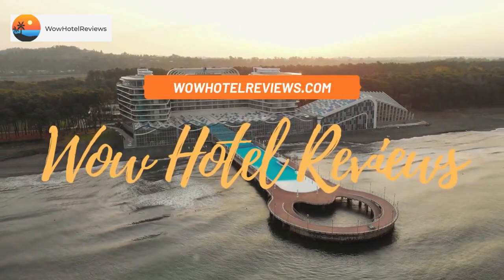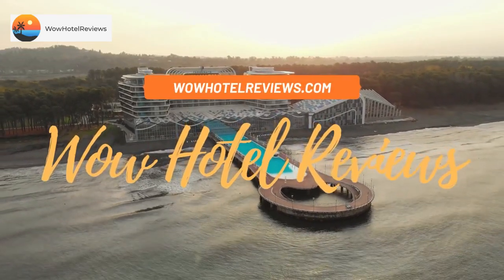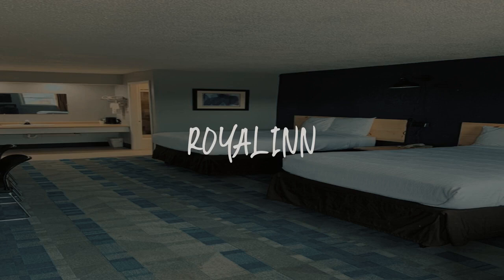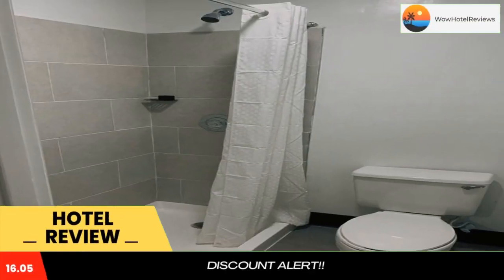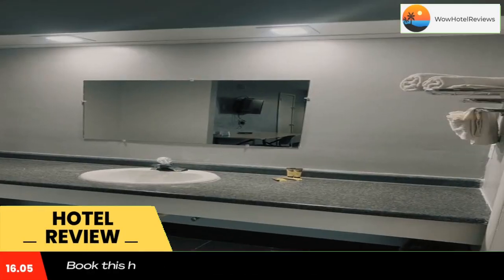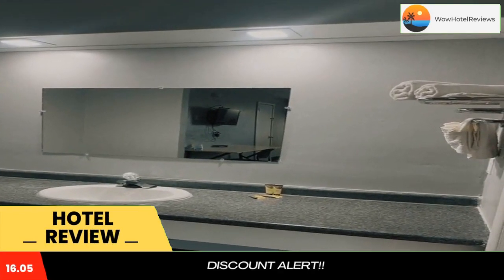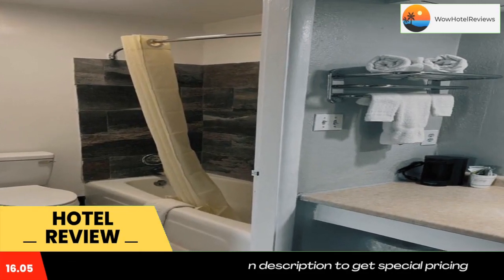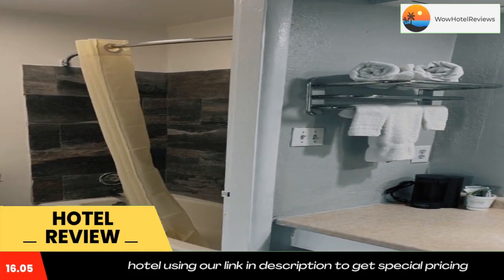ROYALINN Review - Elizabethtown , United States of America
ROYALINN

ROYALINN is located in Elizabethtown, 3.2 miles from Elizabethtown City Park and 1.6 miles from Hardin County History Museum. This 3-star hotel offers room service, a 24-hour front desk and free WiFi. The hotel has family rooms.

All guest rooms in the hotel are equipped with a flat-screen TV. The rooms at ROYALINN have air conditioning and a desk.

University Park is 3.6 miles from the accommodation, while Schmidt s Museum of Coca Cola Memorabilia is 4.1 miles from the property. The nearest airport is Louisville International Airport, 39 miles from ROYALINN.